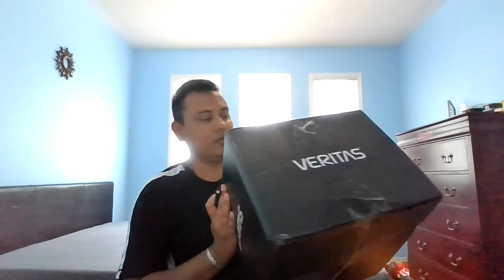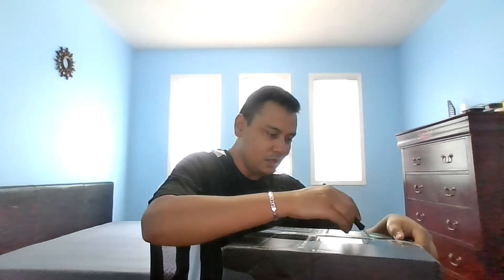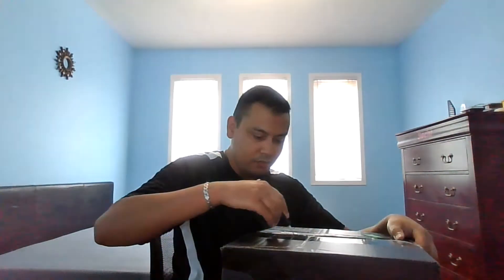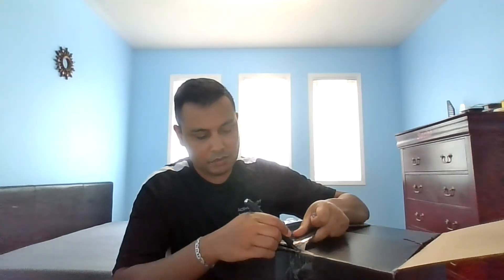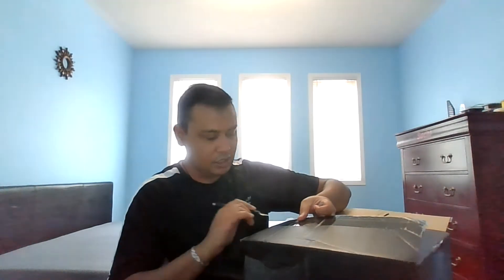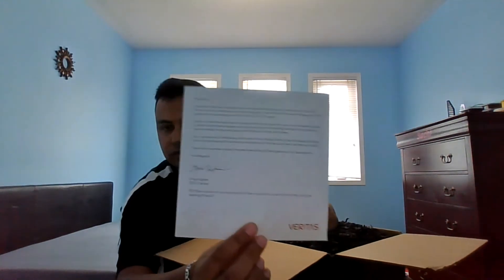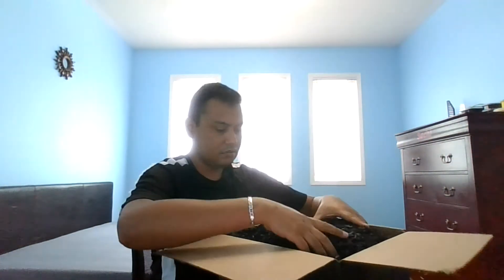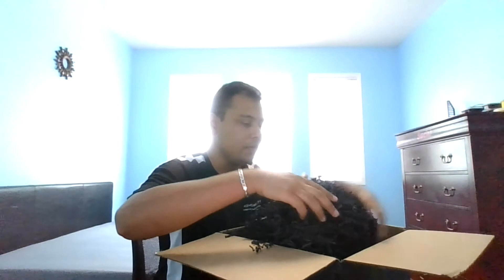Veritas VOX Unboxing 2021 !!! 🙂 🙂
How to integrate NBU 9.0 with azure archival storage?